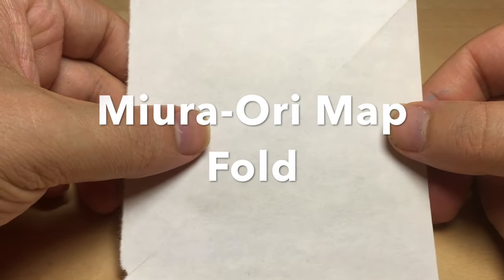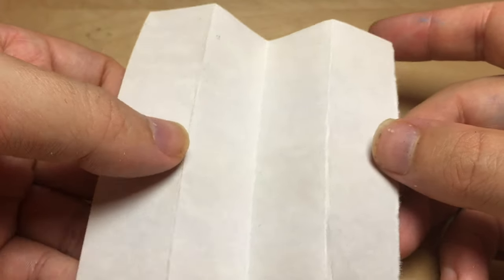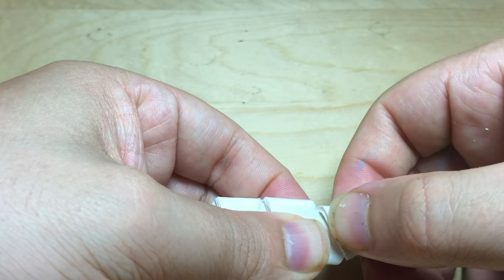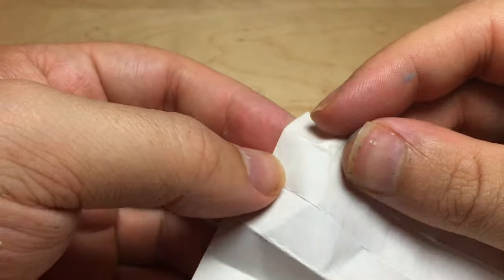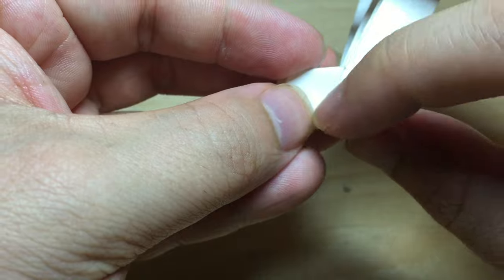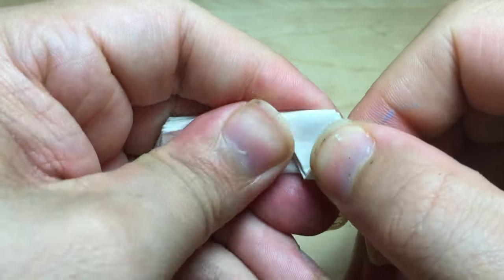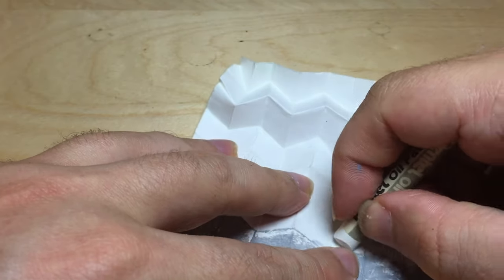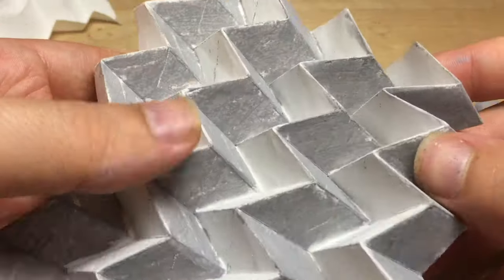Color Creative C. Enchanced Miura-Ori Map Fold Tutorial (by Elias Halloran)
This video is about how to make an origami Miura-Ori Map Fold, colored with oil pastels.